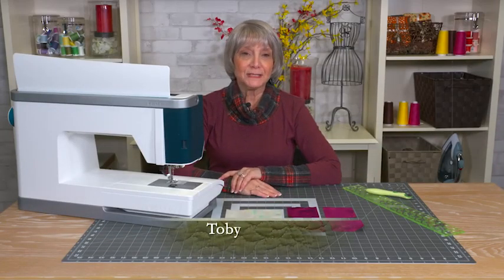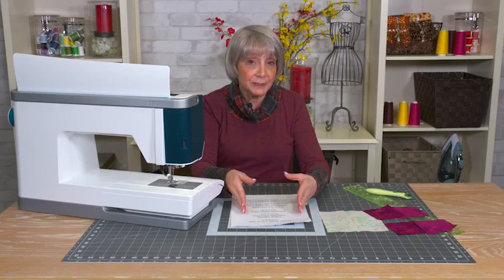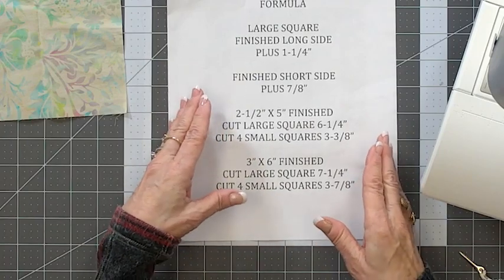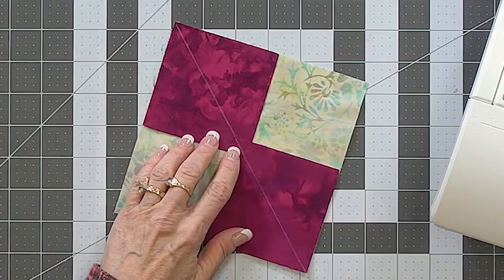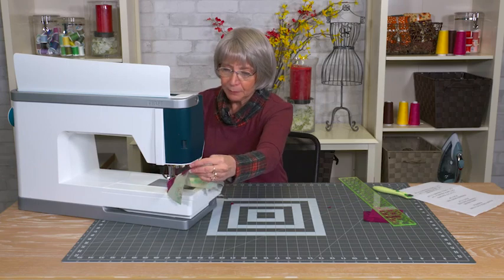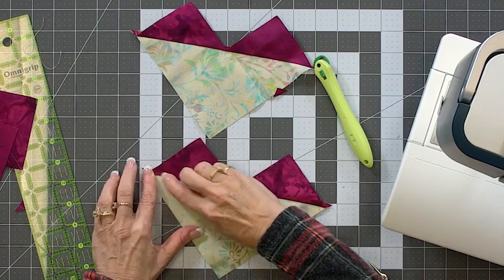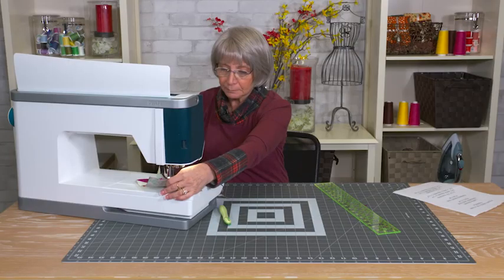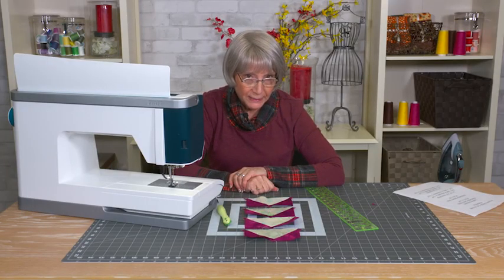How to Sew Flying Geese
🧵 Sign up for the free NQC newsletter to find the latest quilting tips and techniques right in your inbox.

Flying geese are common units in many different quilt patterns. While there are several different methods for making them, learn how to make them faster by making four flying geese at a time- Toby Lischko shows you how.

Flying Geese Quilt Block
Toby begins by talking about how a flying geese quilt block is made. If you break it down into parts, a flying geese is made from two half square triangles and one quarter square triangle. You can either make the flying geese unit by cutting those triangles, making it from one rectangle and two squares, or by using Toby’s fast flying geese method, which has you cut one larger square and four smaller squares. She explains that patterns will generally give you cutting instructions for the size of pieces you will need, depending on the method used in the pattern. However, if a pattern gives you cutting instructions for a different method and you are wanting to make four flying geese at a time, like shown in this tutorial, Toby shares the mathematical formula for how to figure out what size pieces you will need.

Once she explains how to know what size pieces to cut, and shows hers already cut out, Toby shows how to sew flying geese by first marking and placing the smaller squares onto the larger square. She demonstrates where to sew on the squares and then how to cut them apart. She then shows how to press the pieces and assemble them with the remaining square to finish making the four flying geese units at the same time.

Once you’ve mastered how to quickly make these flying geese quilt blocks, learn more methods for incorporating flying geese into your next quilt, or try out other fun quilt making methods, like the stitch and flip.